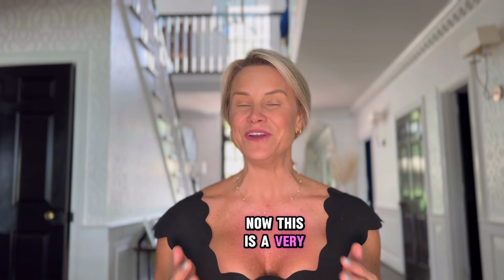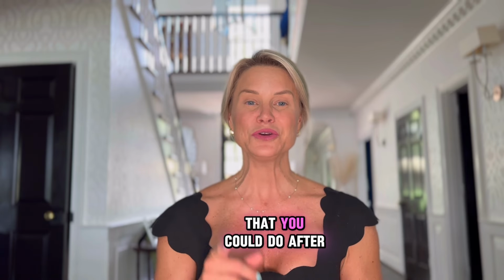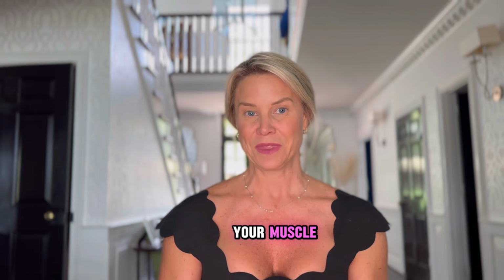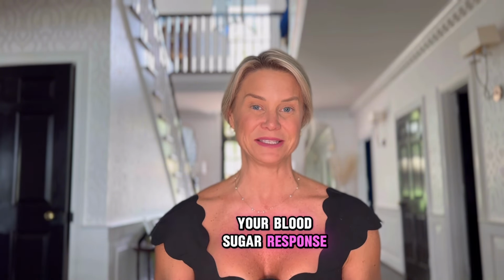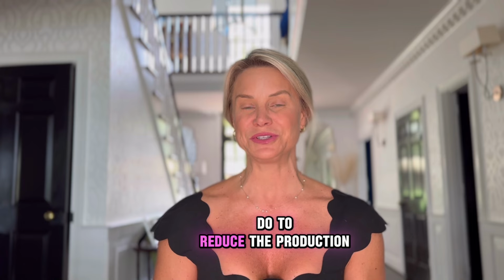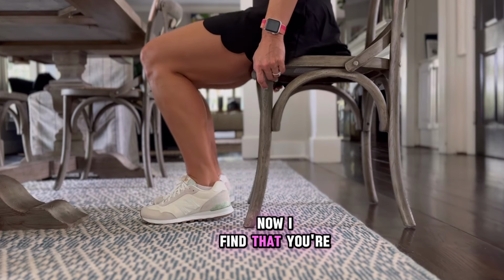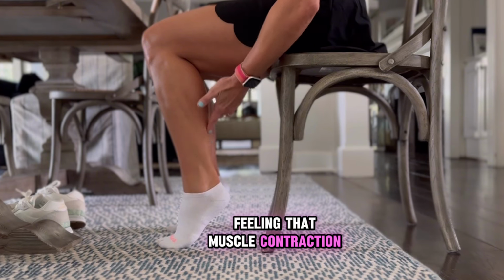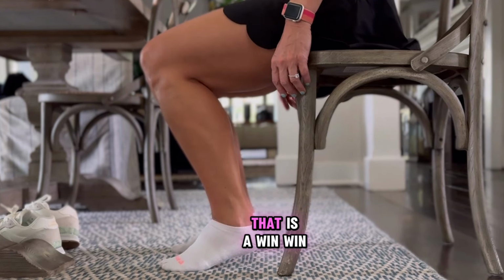How to lower blood sugar while sitting at a desk all day.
Soleus Pushup! This simple exercise can be done at your desk and will improve your overall blood sugar response!

❤️My recommended products